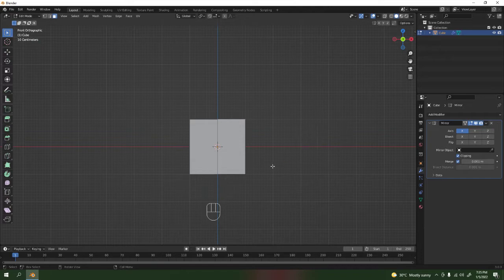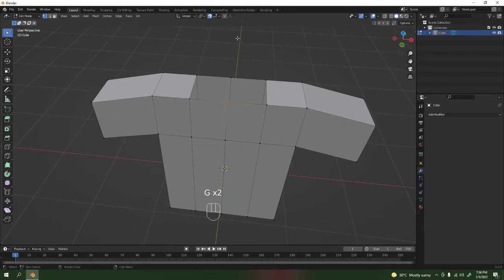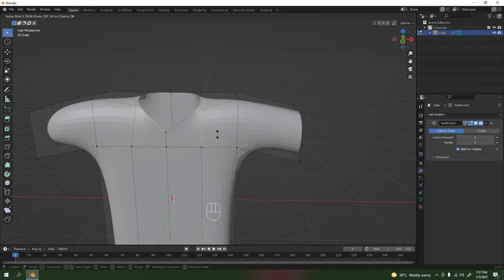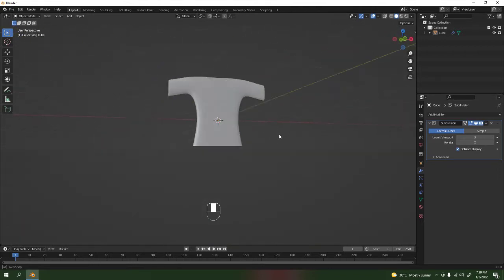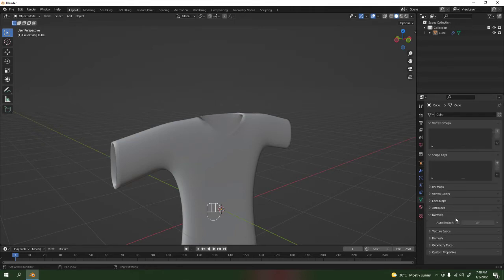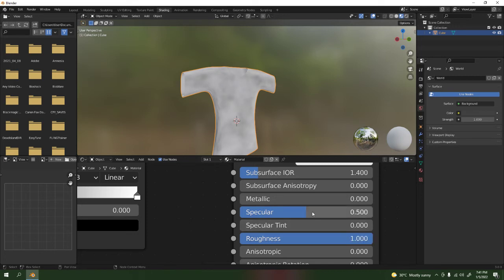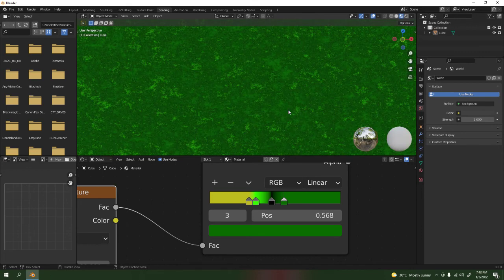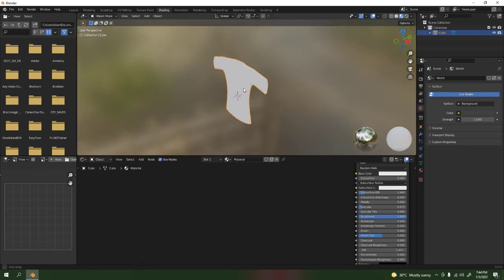Blender Tutorial | T-Shirt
Still new or want to explore blender? Then try make this easy model. Note that you can skip the shading part because I also ran out of idea what to do with it. Happy Blendering!!